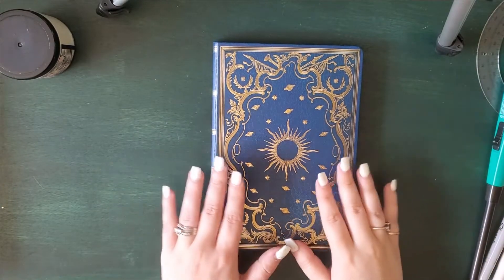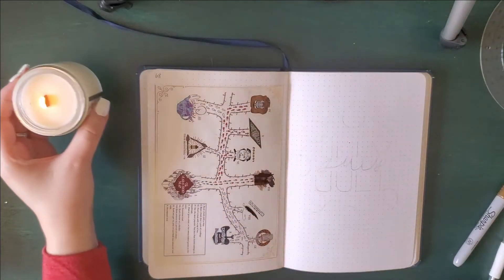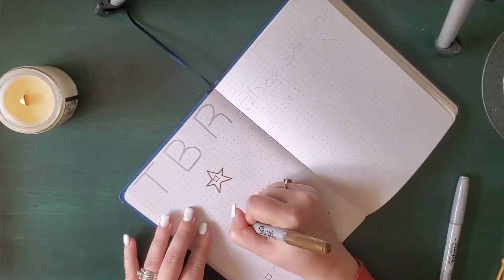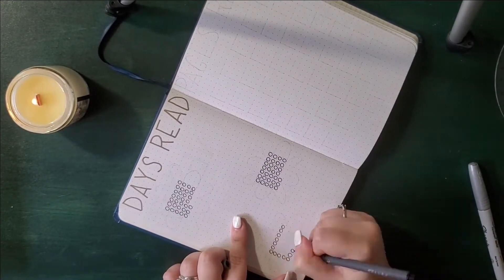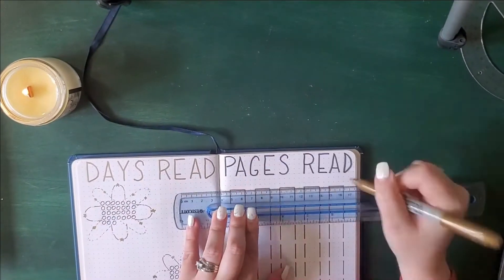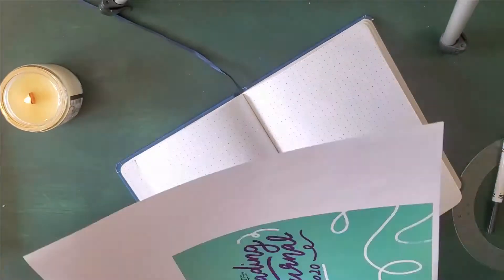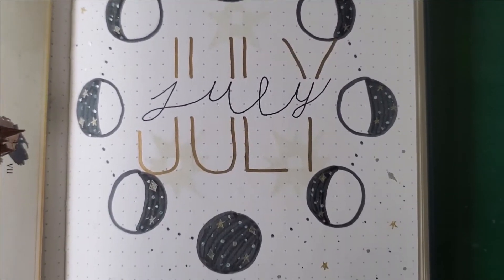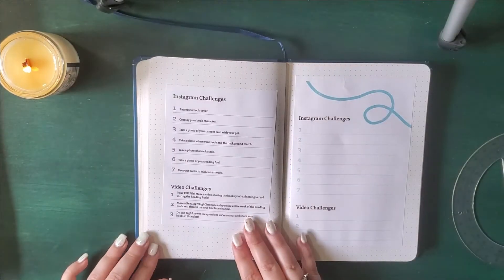Moon & Stars | July 2020 Reading Journal Spreads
.::OPEN ME::.
Thank you so much for checking out my bullet journal video!

My Supplies
● My Bullet Journal
● Brush Pens
● Pip squeaks
● Gel pens
● Fine tip pens
● Favorite eraser

BITE10

12%off code: BITE12

Book Banditz Bookmarks
Etsy Shop

15%off code: BITE15

Reedsy Discovery
Join as a book reviewer and earn $50 after you post your first review!

Amazon Wishlist